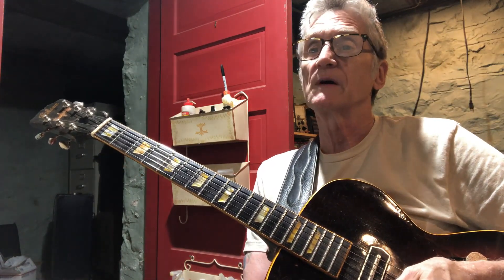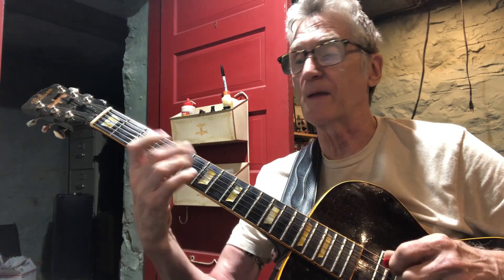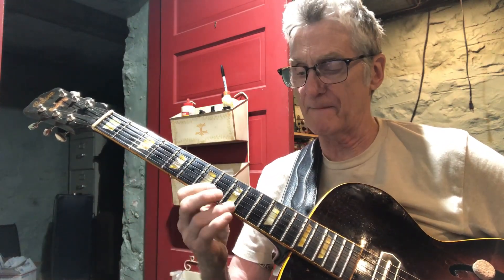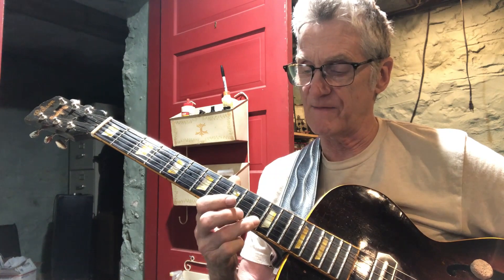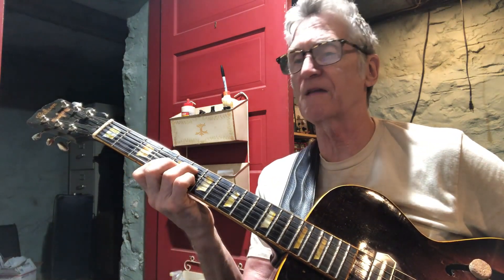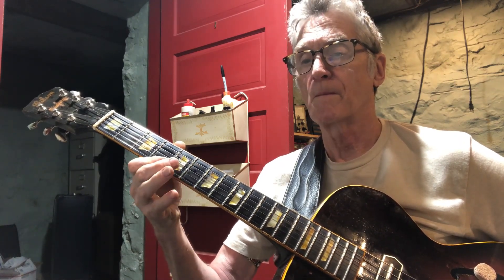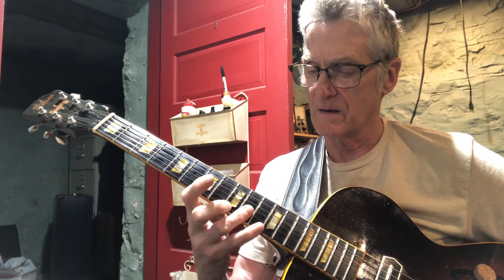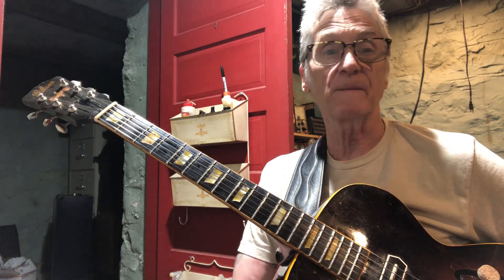Seven Come Eleven 11 22 39 Charlie Christian solo demo by LA Jones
Hello folks, here's a quick solo analysis, by your truly, LA Jones. It comes from Chalie Christian's solo from 11-22-39 on the Solo Flight album. I used a converted Gibson ES150 with a 1964 Fender Princeton. (see links for repairs and conversions)